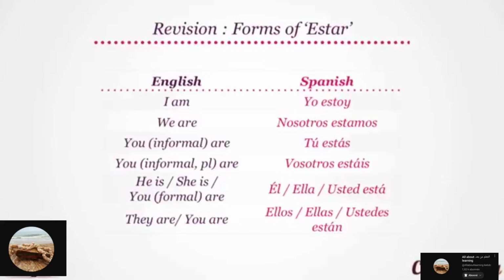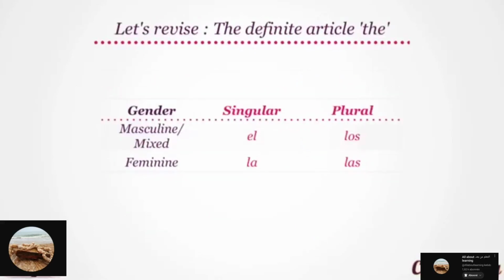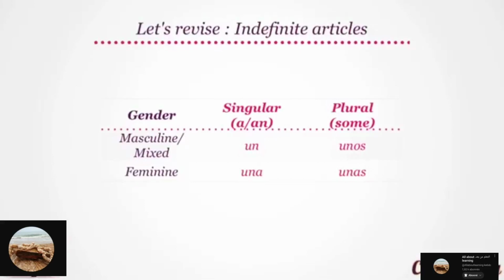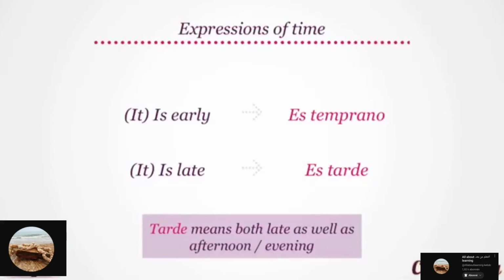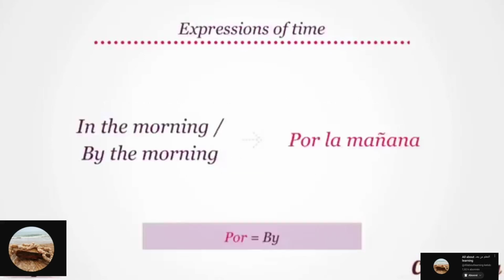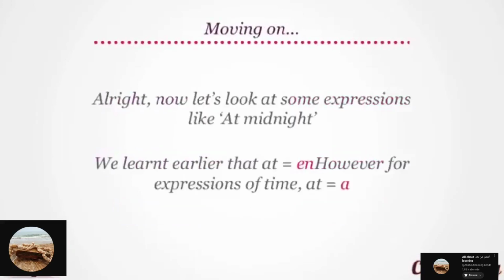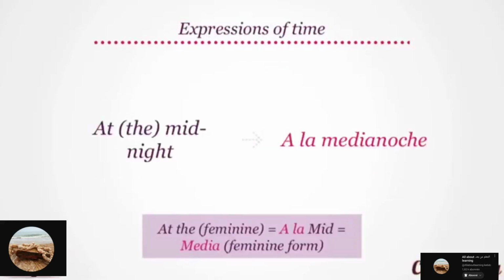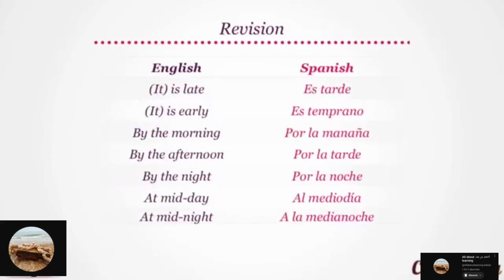Expressions of time